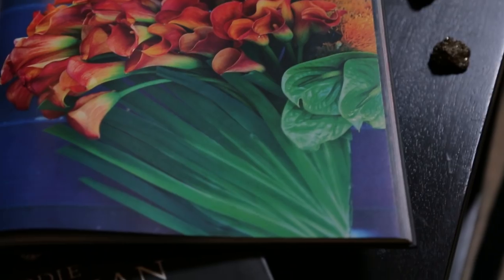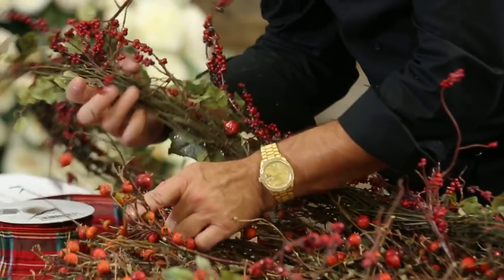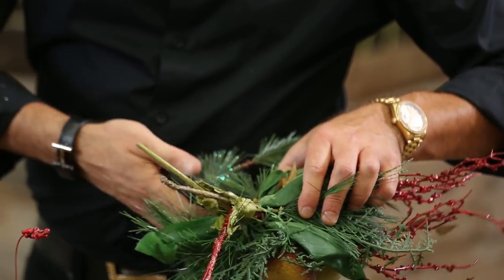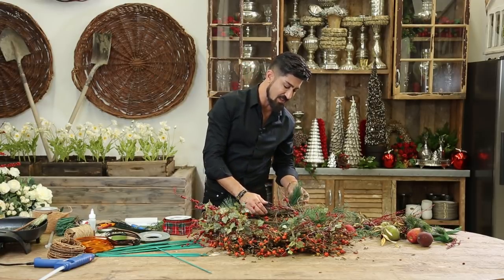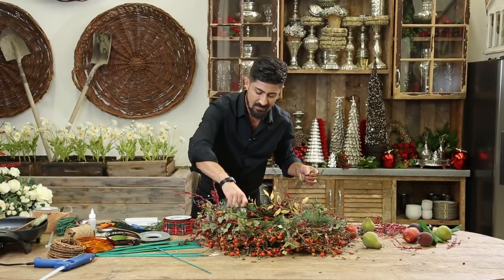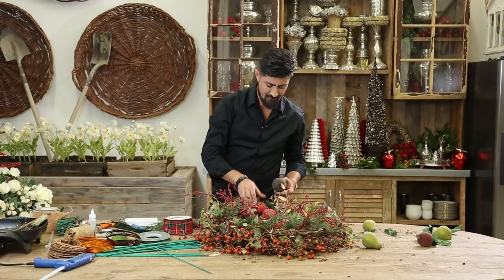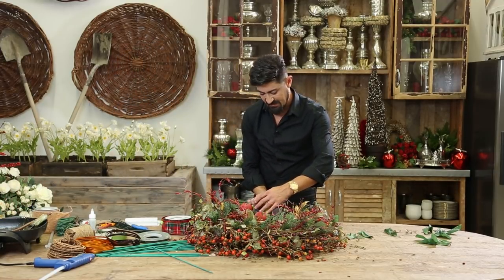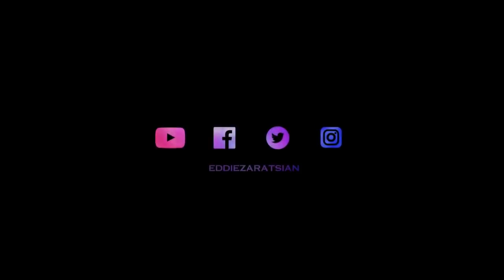Fruit Wreath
In this episode, I will show you how to make fruit wreath using dried, faux flowers and fruits

Film Credits:
Director: Anasheh Khodaverdi
Director of Photography: Narbeh Khodaverdi
Editor: Arsen Saribekyan